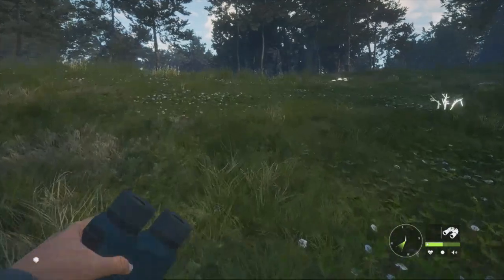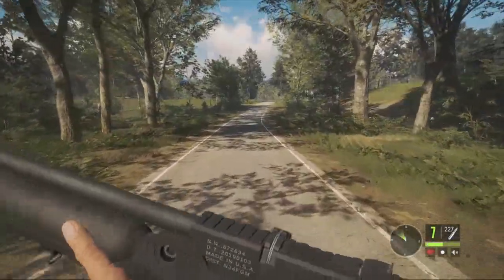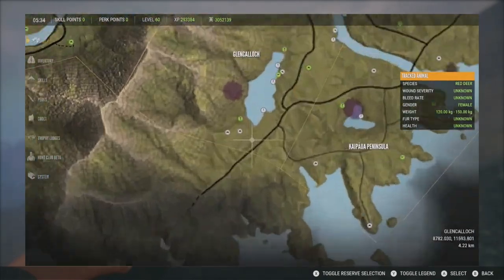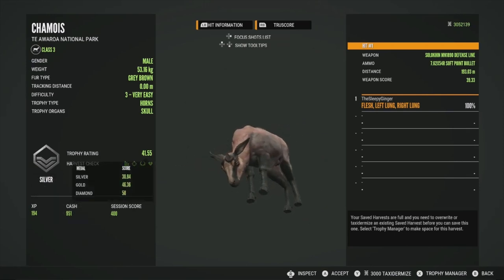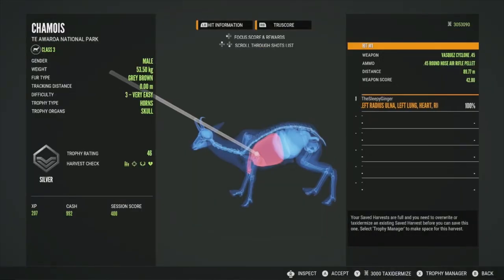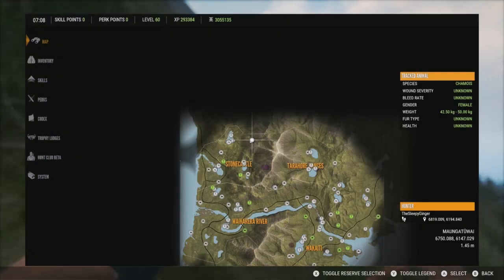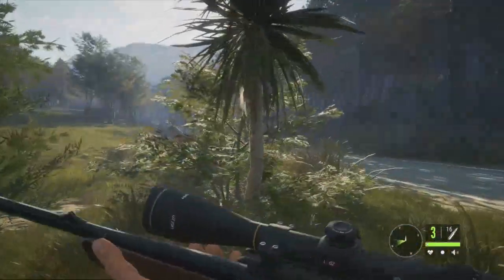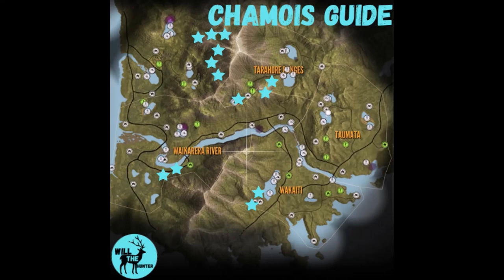Te Awaroa Chamois Zone Guide! Best Locations, Tips, + More! TheHunter Call Of The Wild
In todays video we are doing the Chamois guide we are going to be taking a look at some of the best spots to hunt them in, and some other tips that will help you out!